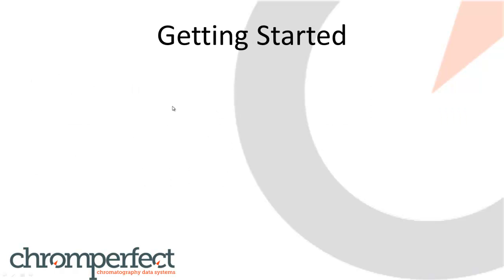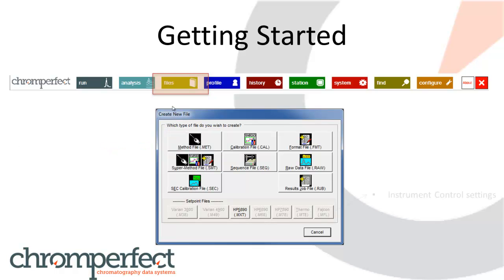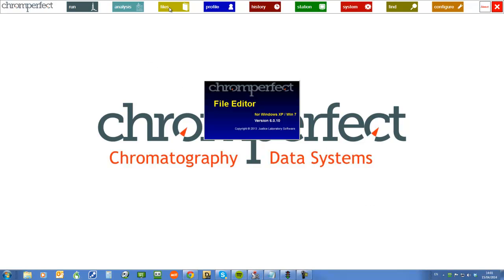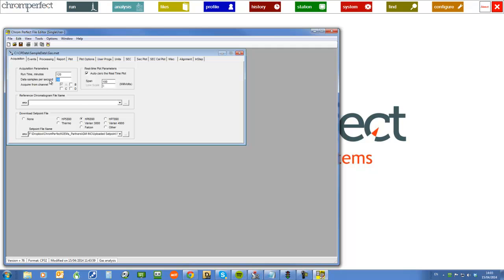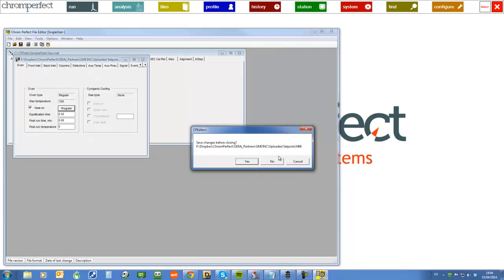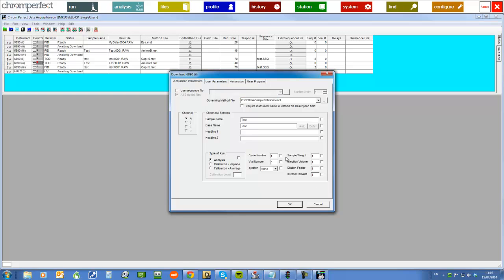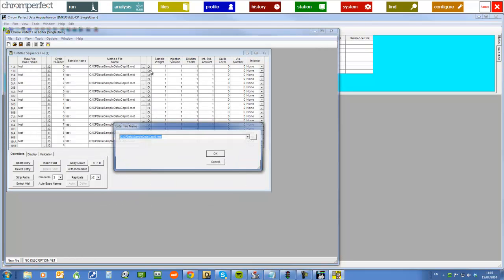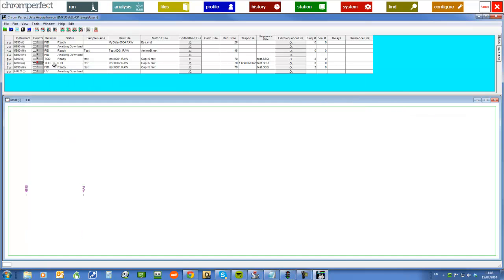Chromatography Instrument Control & Data Acquisition Software HP 5890, Agilent 6890, 6850 and 7890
Chromperfect data acquisition and instrument control software for modern and legacy chromatography GC instruments such as Agilent 7890, HP 5890 and 6890 and many others.